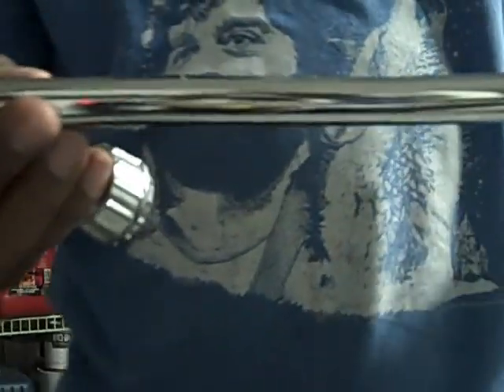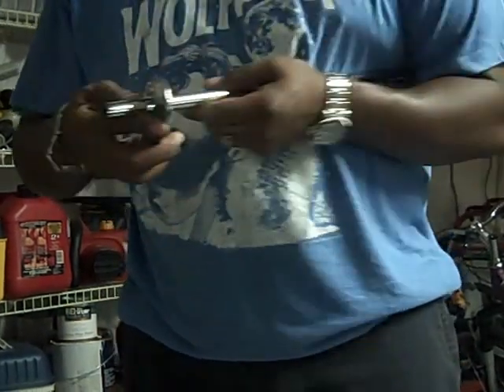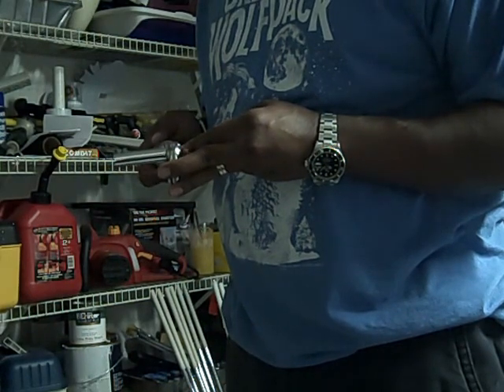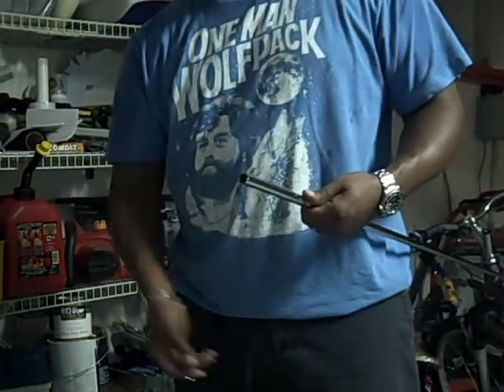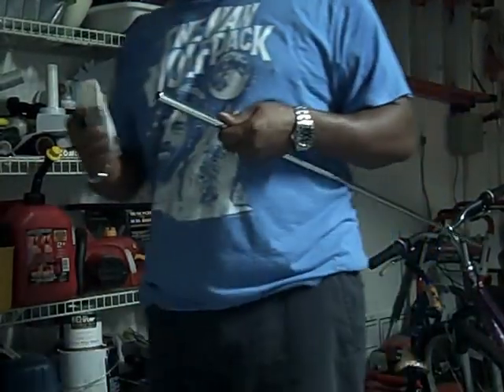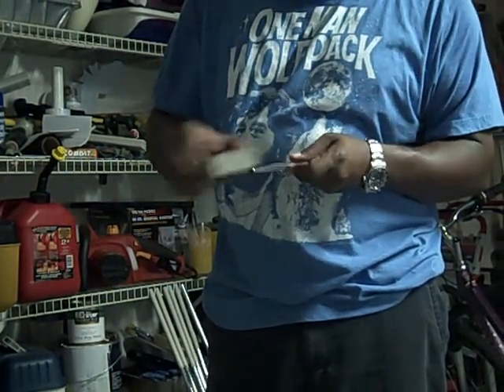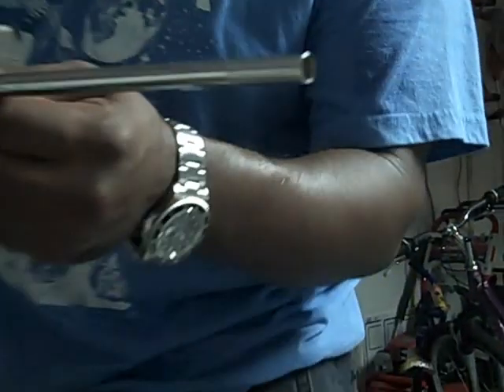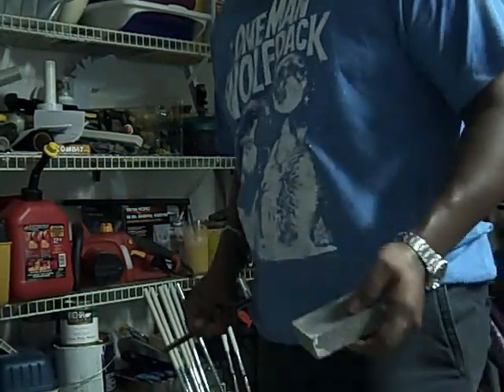shaft cutting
Cutting shafts